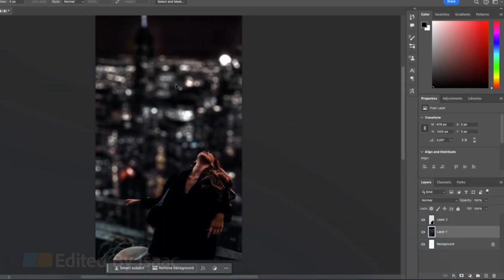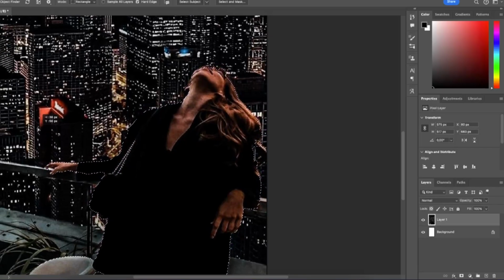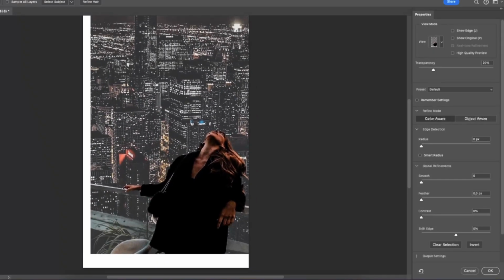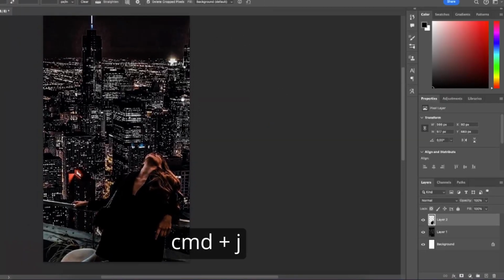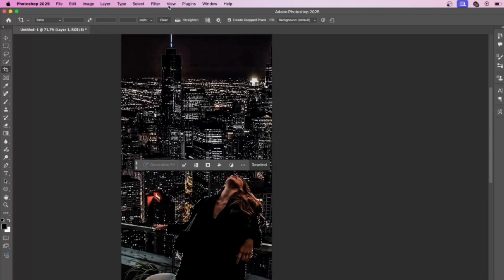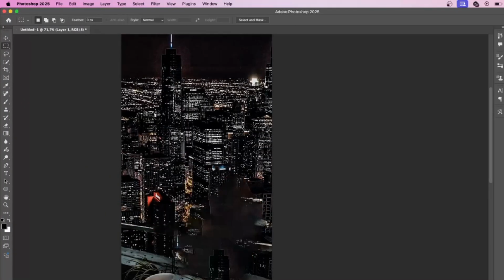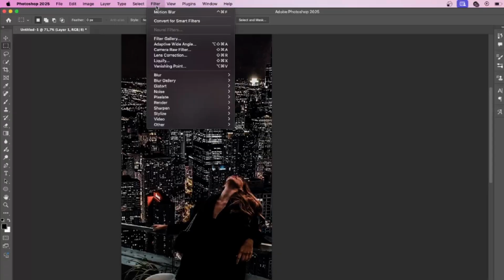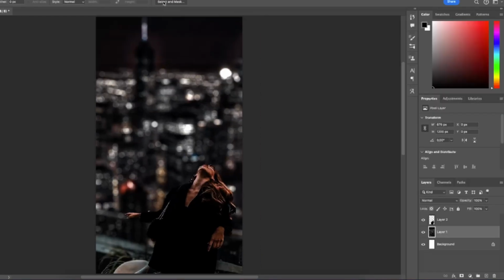How To Make The Bokeh Effect In Photoshop In 1 Minute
In this video I will teach you how to create the Bokeh Effect in Adobe’s Photoshop.

Bitcoin
bc1qcr8qg4vu4ks0zm0t4q5pyv0zrhw7203wywhrs8

Ethereum
0xdC6FB20515AF69070f72fc7102e746EA788fd418

Solana
6SV5uLLGKv4m5p882XFzXUofktiVxGJsYiTHRH2ZGR7w